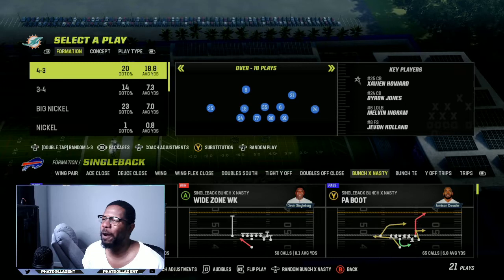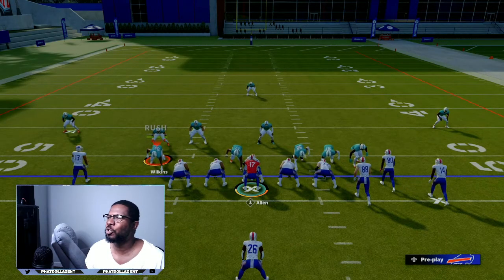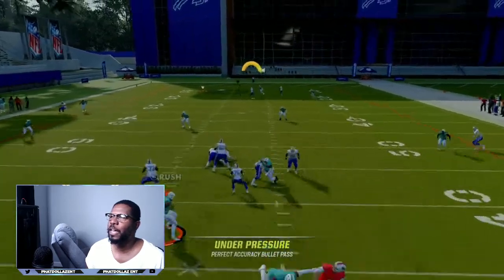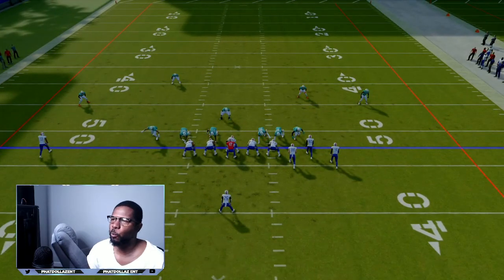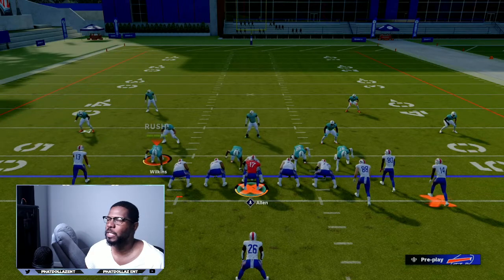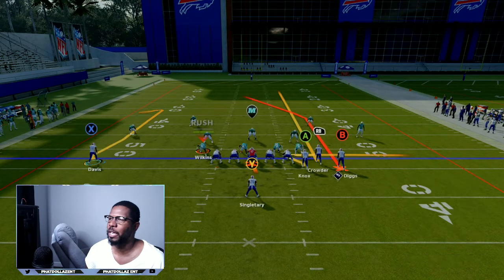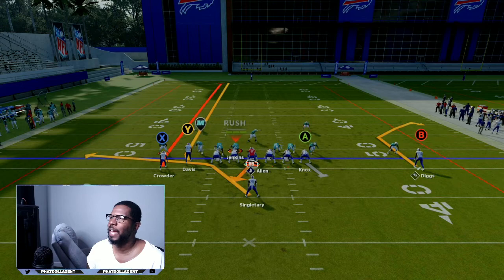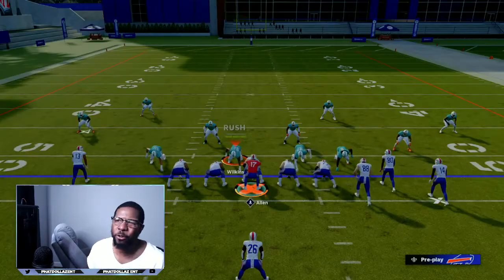*NEW* UNSTOPPABLE MADDEN 23 MONEY SCHEME! MAKE MAN AND ZONE COVERAGE LOOK STUPID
OFFENSE+EBOOKS DEFENSE EBOOKS ON SALE FOR 24 HRS